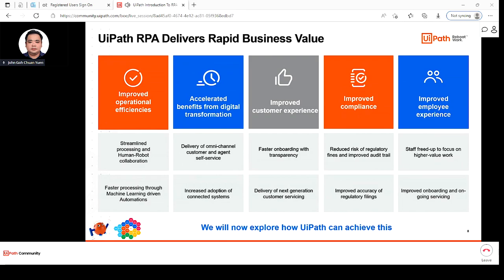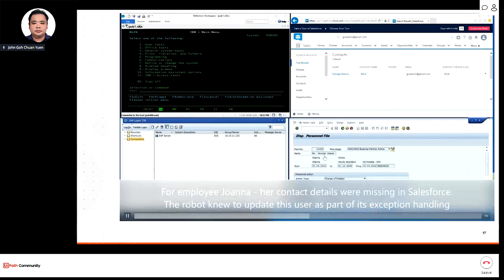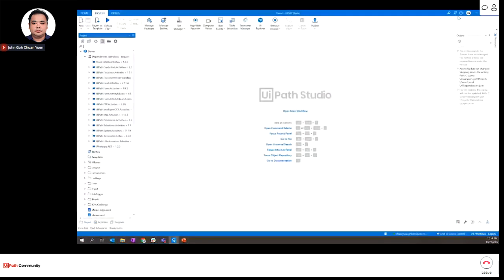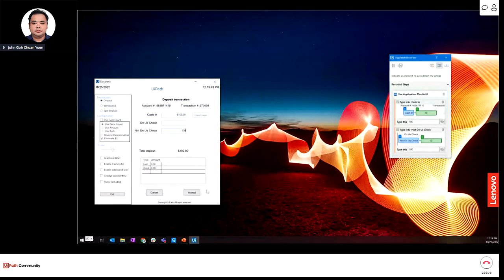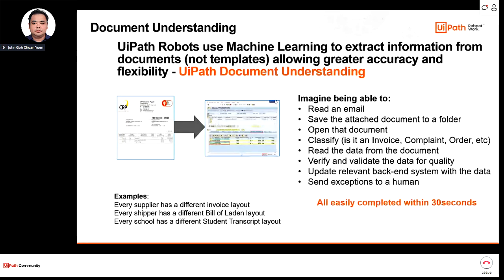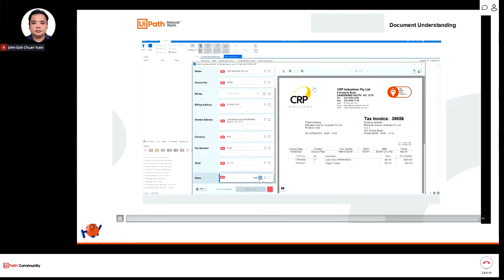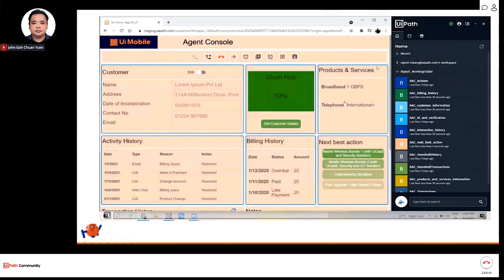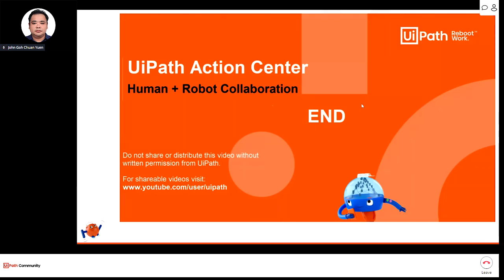2022 10 25 11 03 19 UiPath Introduction To RPA And The Automation Platform